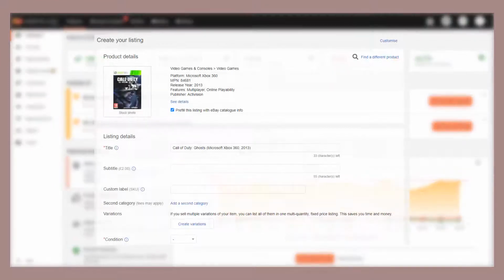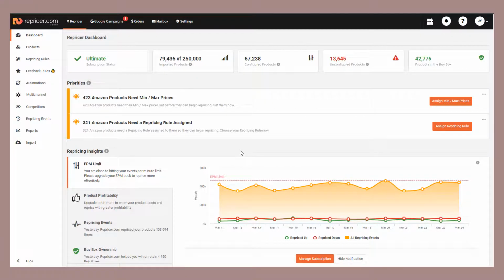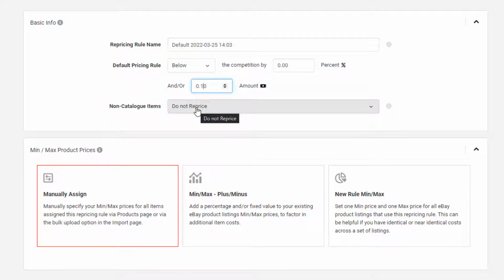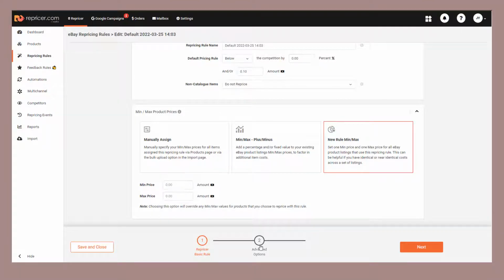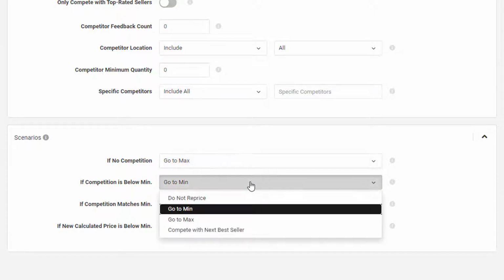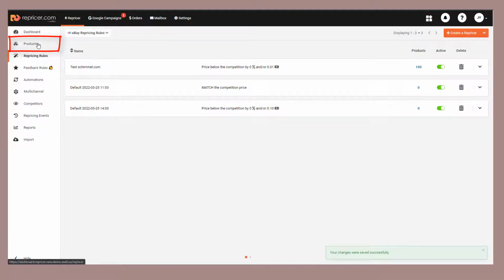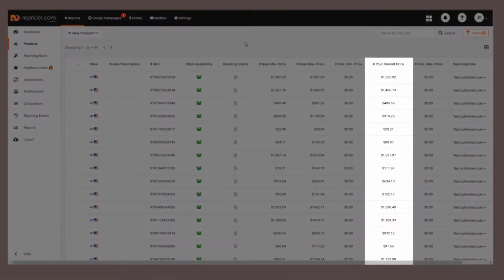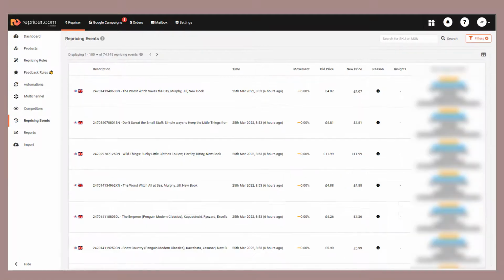An Introduction to eBay Repricing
In this Repricer video, we'll introduce you to our eBay Repricing Integration and how you can use it to increase your sales today!

00:00 - Introduction
00:26 - eBay Repricing Ground Rules
00:42 - How eBay Repricing Works
01:16 - eBay Repricing Rule - Compete Settings
02:07 - eBay Repricing Rule - Min Max Settings
02:40 - eBay Repricing Rule - Exclusion Settings
03:16 - eBay Repricing Rule - Scenario Settings
04:03 - Assigning Min Max & Rules
04:32 - Reviewing your Results
05:17 - Reviewing your Repricing Events